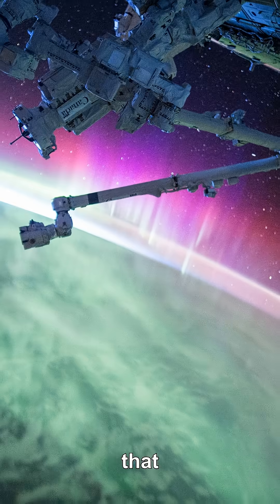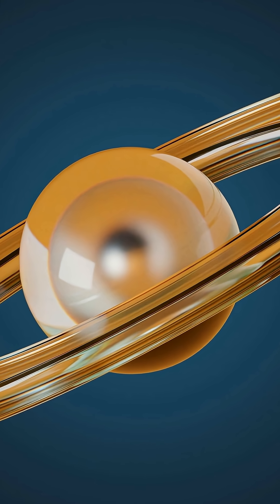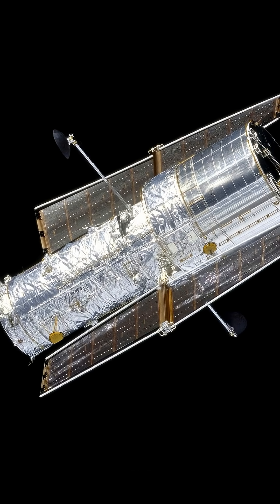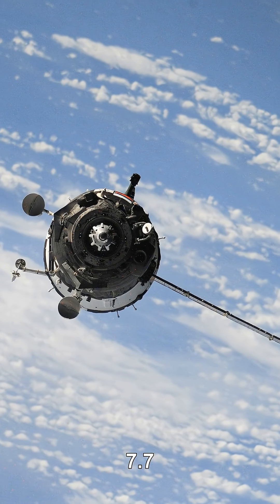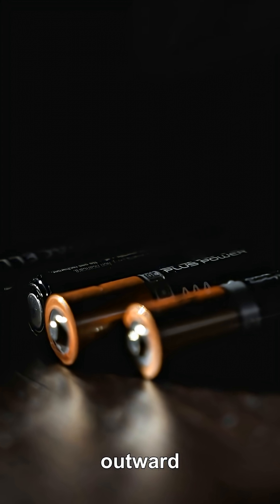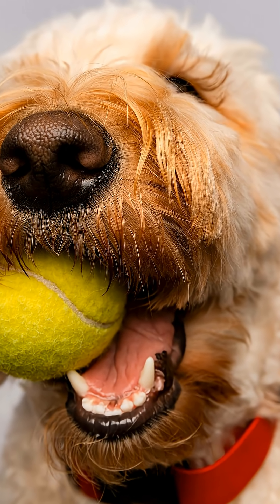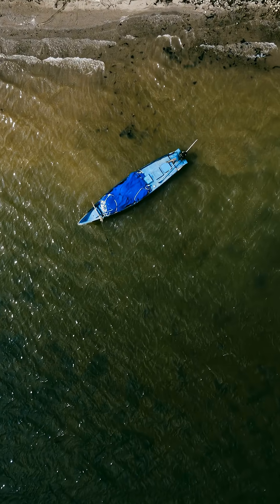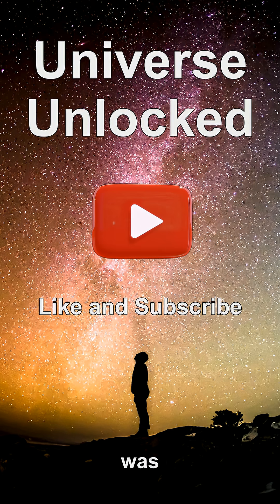The Moon is moving away and slowing down—here’s the mechanism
Apollo astronauts left retroreflector mirrors on the Moon, and we’re still bouncing laser pulses off them to measure the Earth–Moon distance down to millimeters. Those measurements show something that feels impossible at first: the Moon is drifting away by about 3.8 cm per year. If gravity only pulls inward, how can an orbit expand?

This video walks through the counterintuitive part of orbital mechanics most people miss: higher orbits are slower, yet moving outward still requires added orbital energy. That forces a deeper question—if the Moon is gaining energy, what in the Earth–Moon system is paying for it? If you’ve heard Neil deGrasse Tyson talk about why space can violate your “everyday physics” intuition, this is the same kind of twist, but traced step-by-step. Keywords: lunar laser ranging, orbital energy, Moon recession.